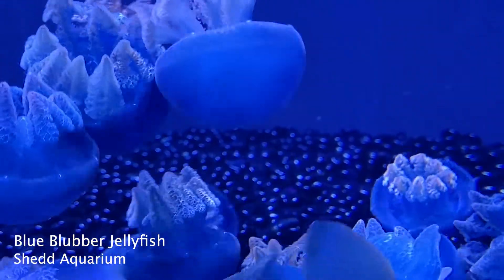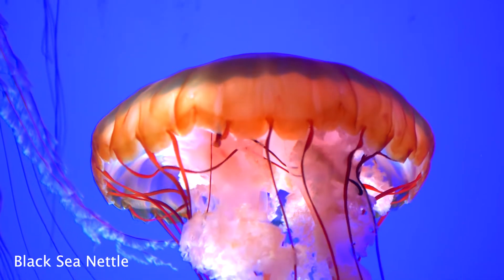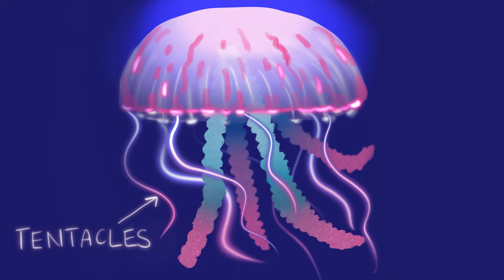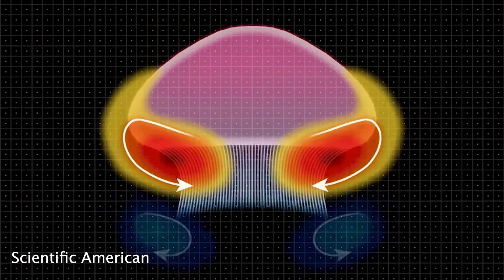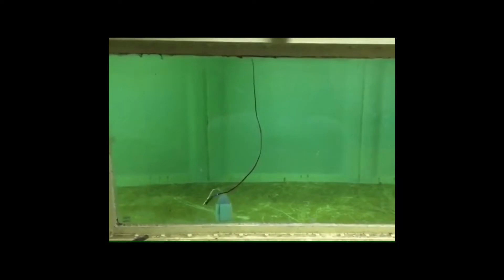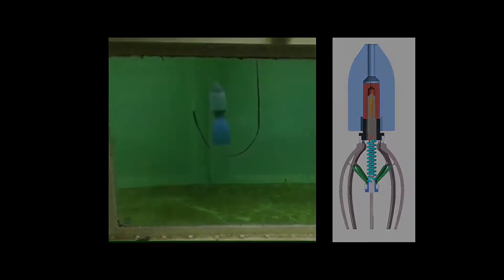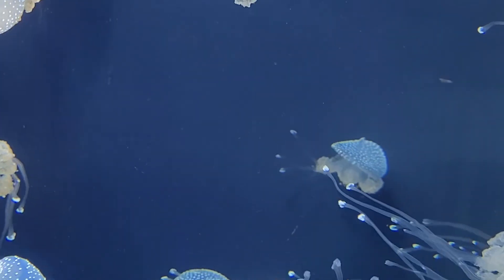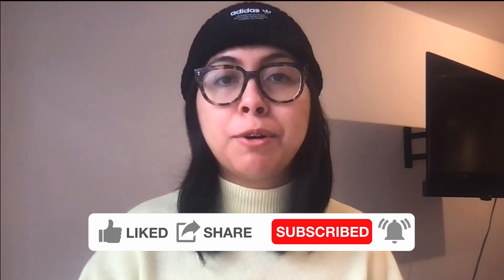Inventing Bionic Jellyfish | Bio-Inspiration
Inspiration is a mysterious thing. Who knows when or where it will strike? We’re fascinated by the catalysts for inspiration and how a simple lightbulb moment can lead to world-changing innovation.

In this video series, we’ll look at how inspiration can be found in the plants, animals, and phenomena all around us. We’ll also dig into what innovations this “bio-inspiration” might lead to.

In today's episode, we're looking at how jellyfish get around the ocean and how their unique method of locomotion is leading to some interesting advances in robotics.

Have ideas on what we should look at next?

Sources;